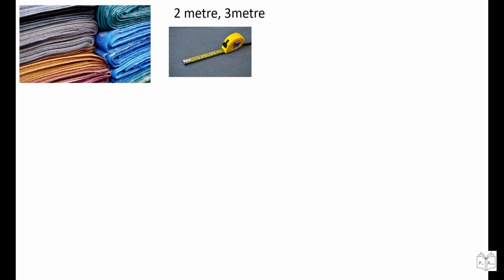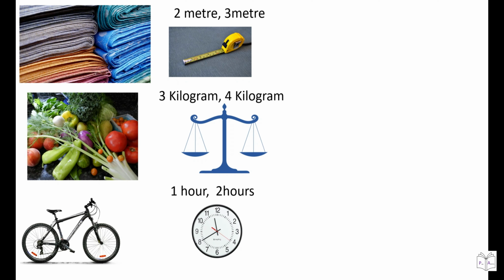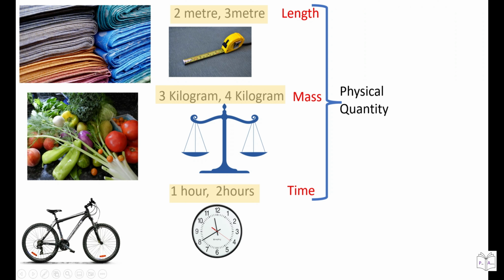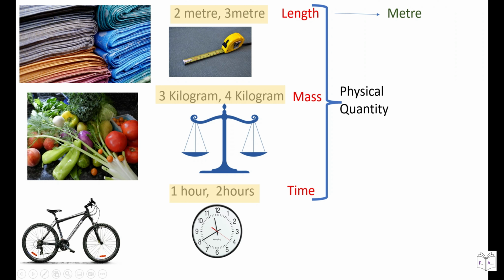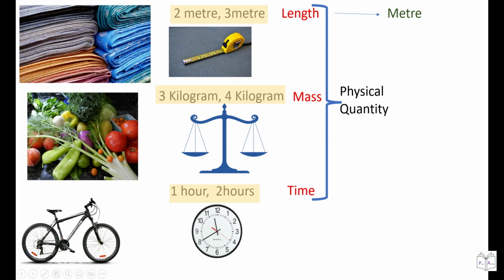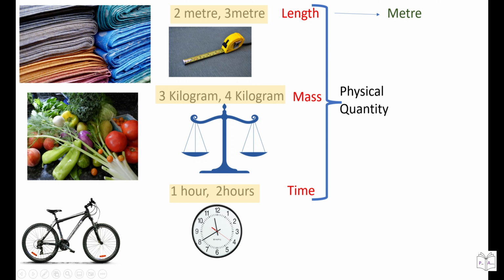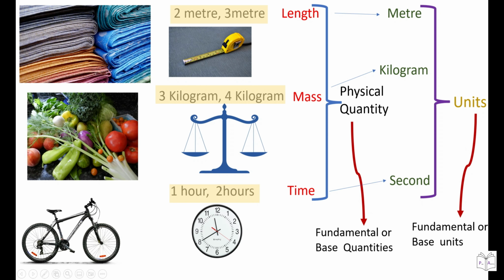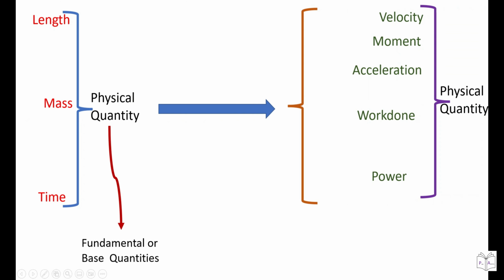Units and Measurements CBSE (NEET / IIT / JEE) CLASS 11 Physics: Chapter 2 - (2.1 Introduction)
This is the video for the students studying in CBSE (NEET / IIT / JEE) CLASS 11, Physics: Chapter 2 - Units and Measurements. It explains about the First topic 2.1 Introduction.